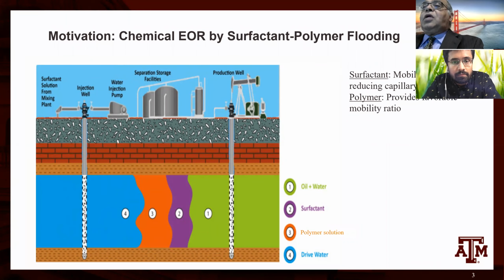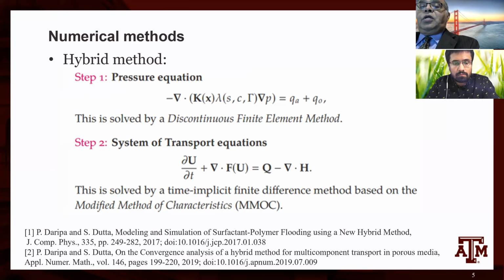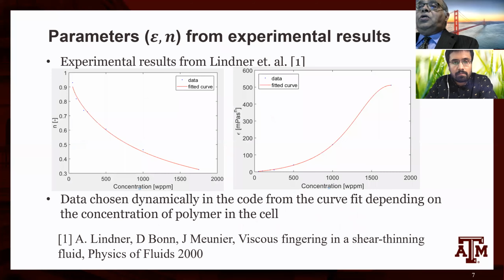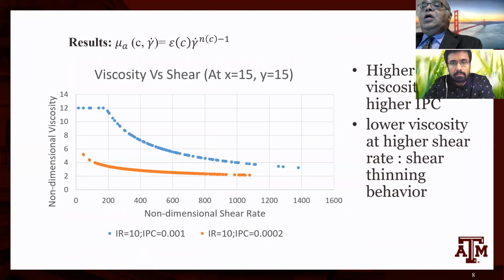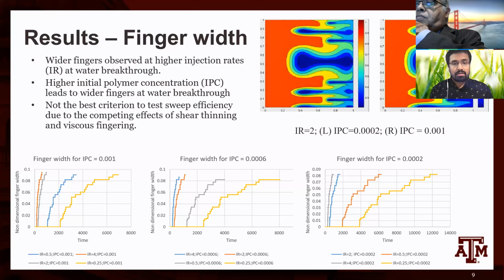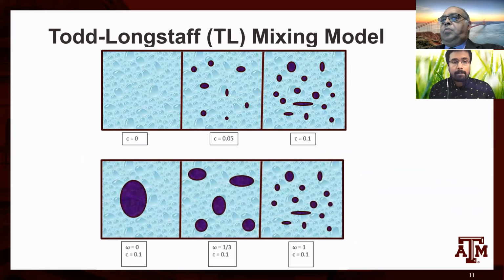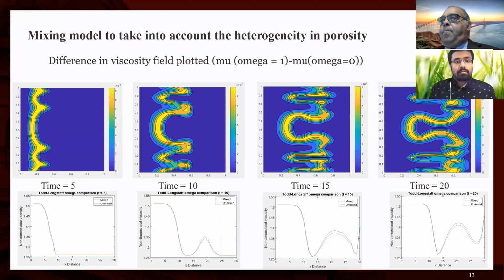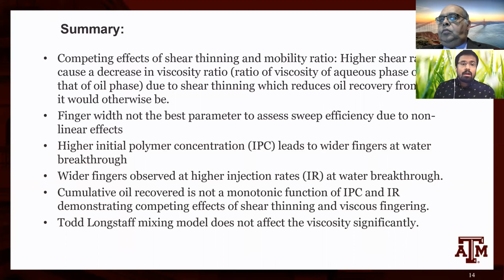A hybrid numerical method for modeling shear thinning effect in non-Newtonian porous media flows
We have developed a robust hybrid method for multi-component multi-phase flow in porous media and an in-house code based on this method. This hybrid method is based on a modified method of characteristics and a discontinuous finite element method. We use this method, thereby extending the capabilities of the code, to study the effects of shear thinning of polymer and a mixing model. These effects are present in enhanced oil recovery by surfactant-polymer flooding. In this video, we discuss these methods and models followed by presentation of numerical results. This work has been made possible due to NSF grant DMS-1522782.